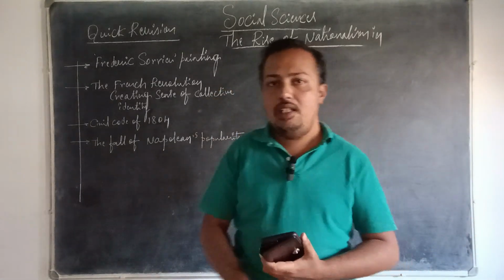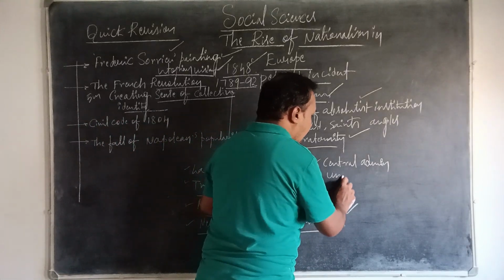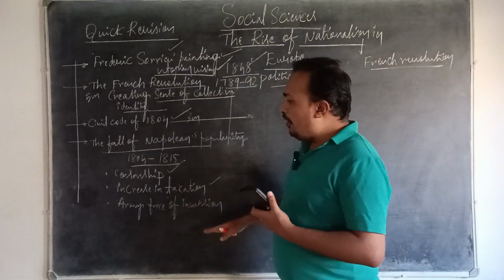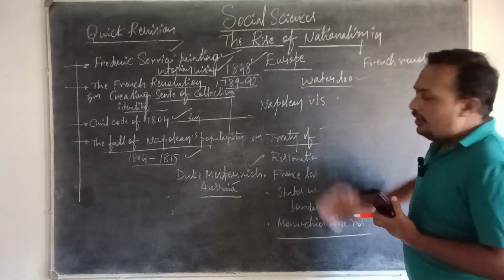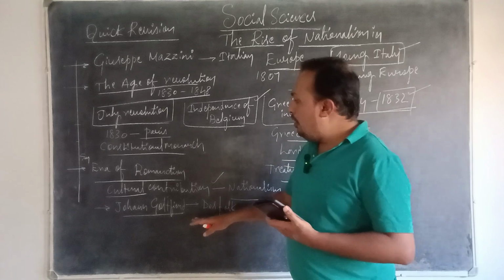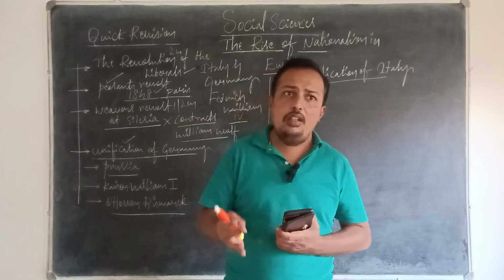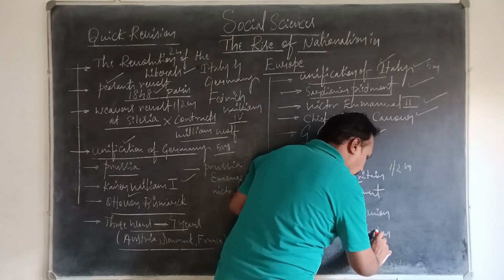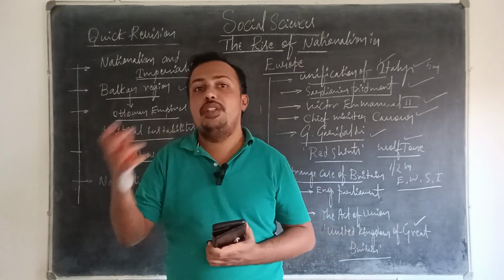X Social History Chapter 1 The Rise of Nationalism in Europe Complete Revision in 80 minutes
class#social class10th federic history important questions most expected questions the Rise of Nationalism in Europe Quick Revision